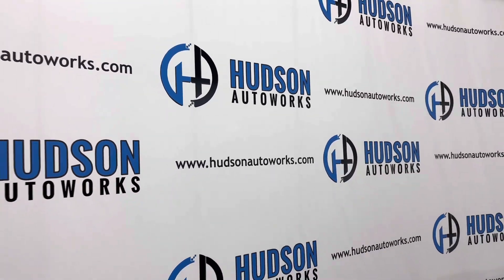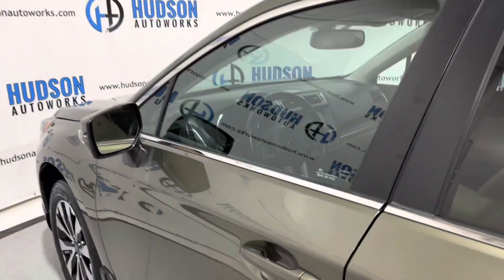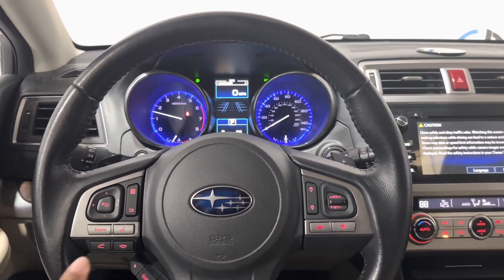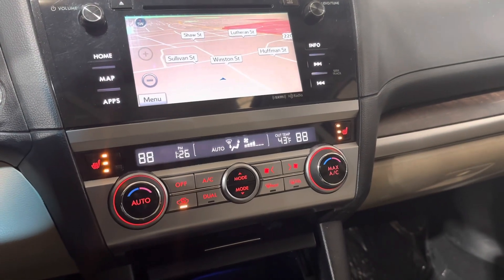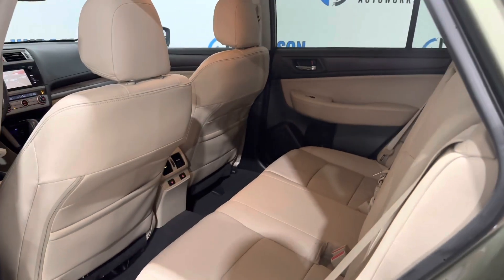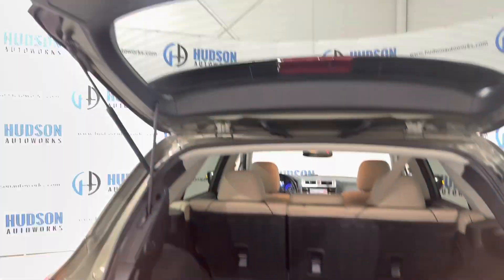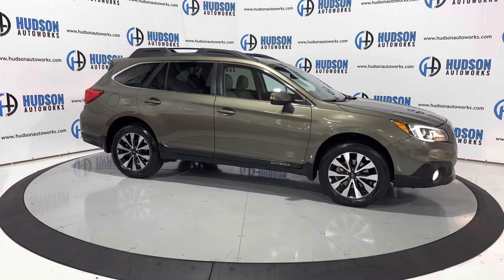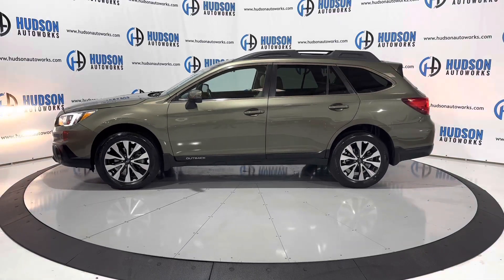2016 Subaru Outback Limited // Startup, Walkaround & Tour // HUDSON AUTOWORKS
2016 Subaru Outback Limited Startup, Walkaround & Tour. Vehicle is available at Hudson Autoworks in Greensboro, NC. for more information.